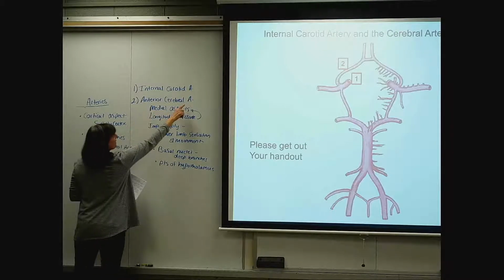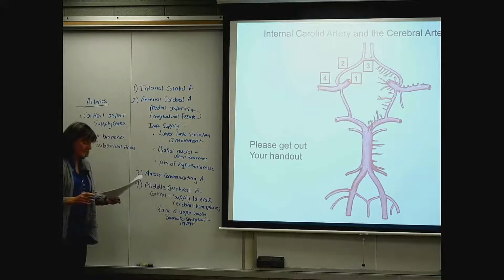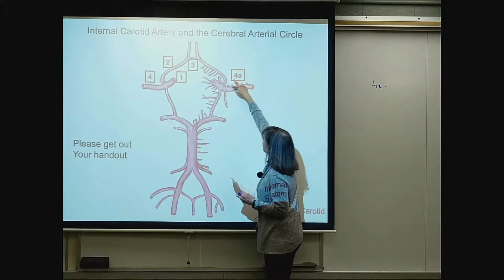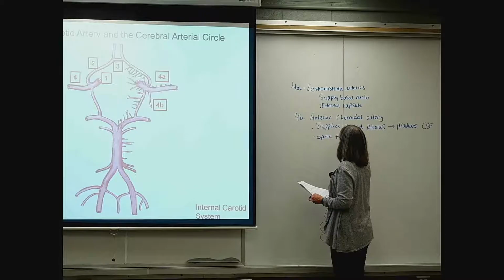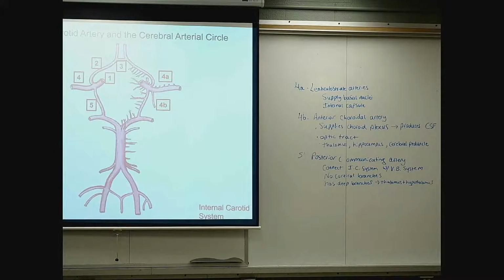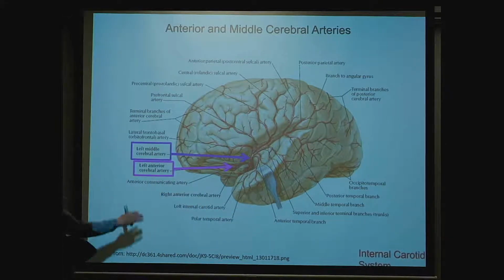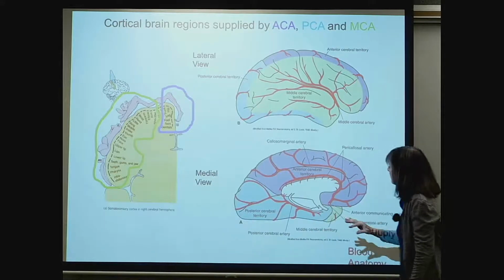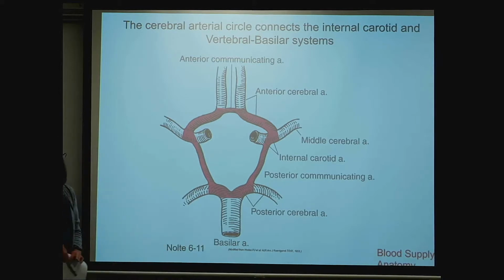BMS 345 SP21 Lecture 3 - Cerebrovascular System B